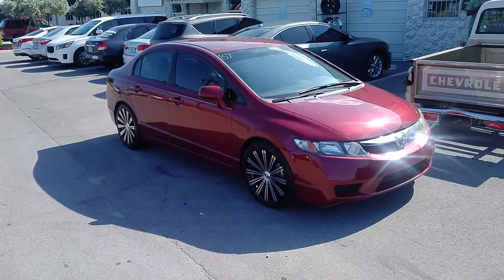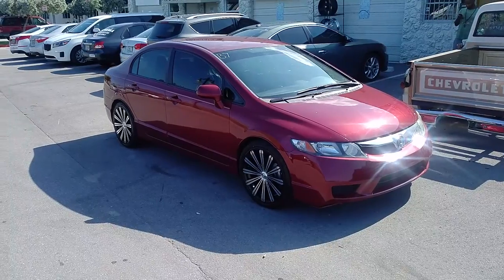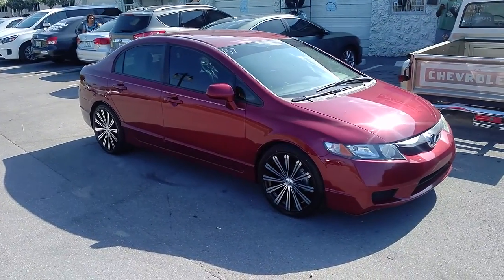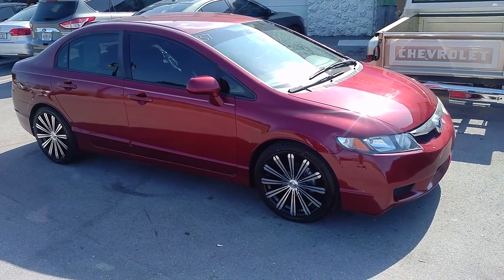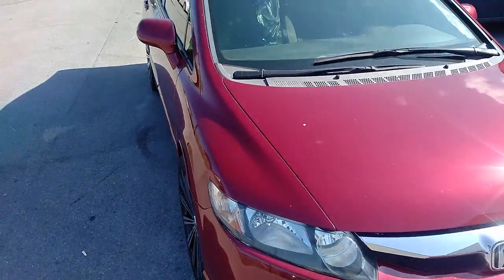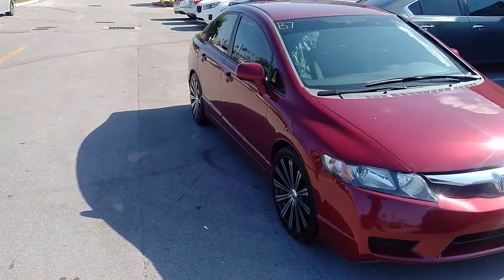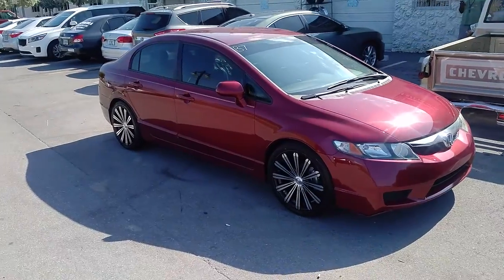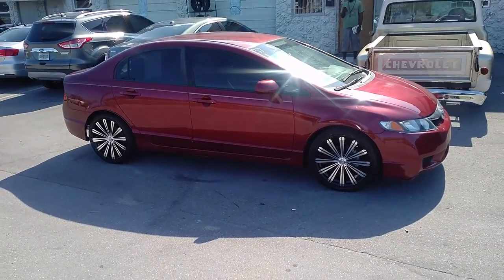877-544-8473 18 Inch Borghini B18 Black Rims Honda Civic Rims Concave Free Shipping Call us!